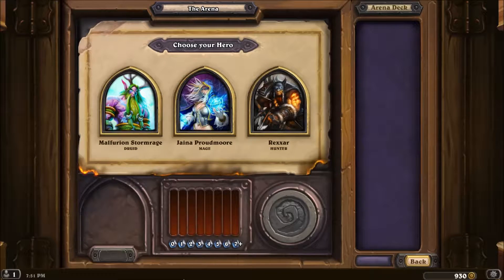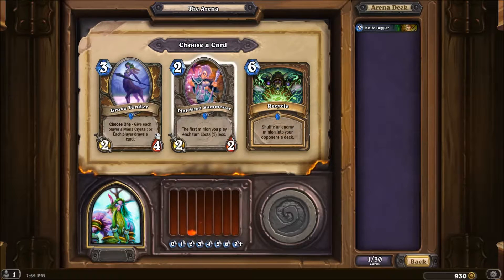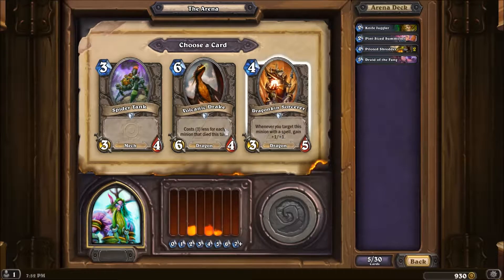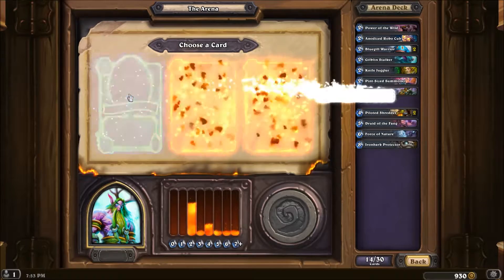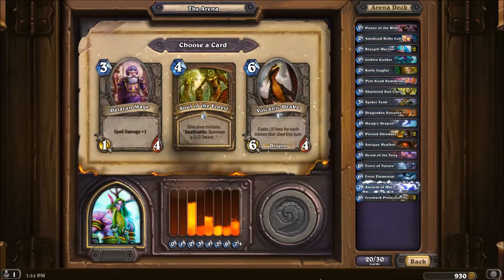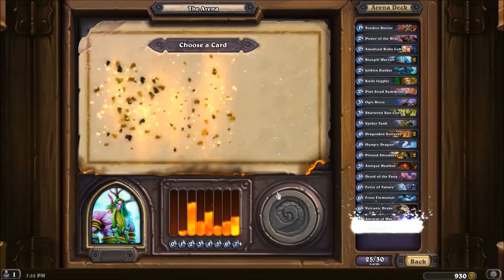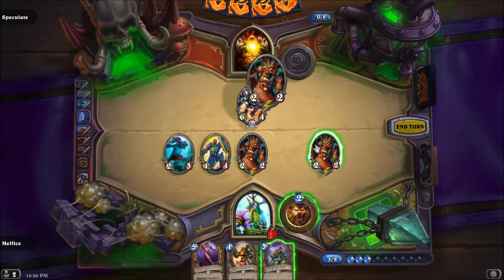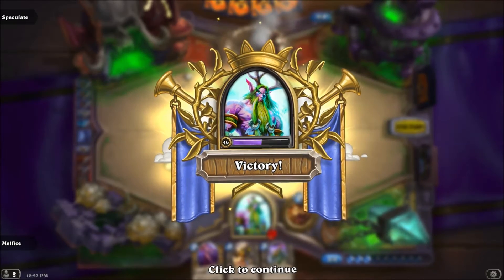Hearthstone - Nature's Call to the Arena Part 1 (Druid Arena)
A brand new Druid Arena run, and I hope it's a good one too!

Regards,
Melfice